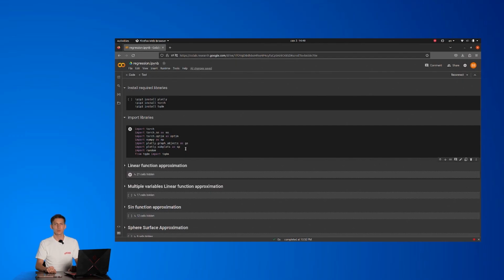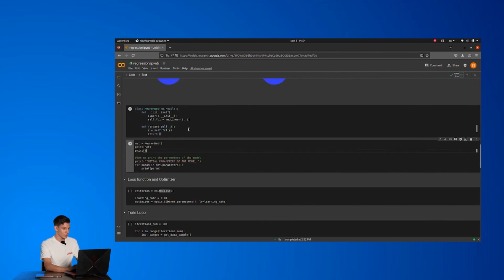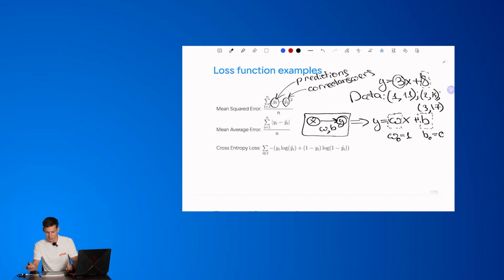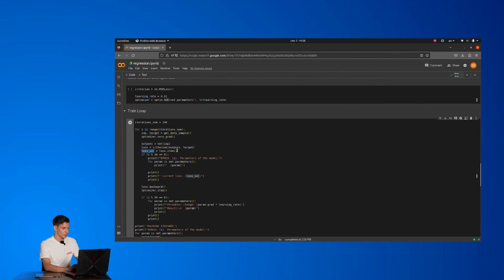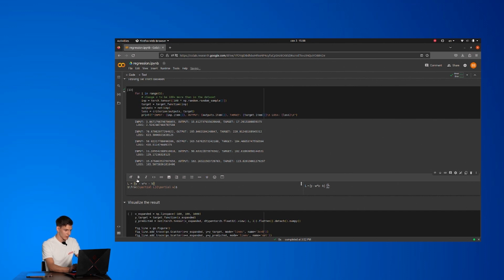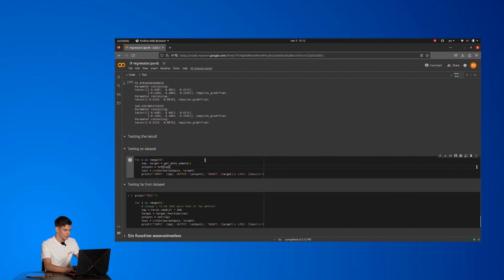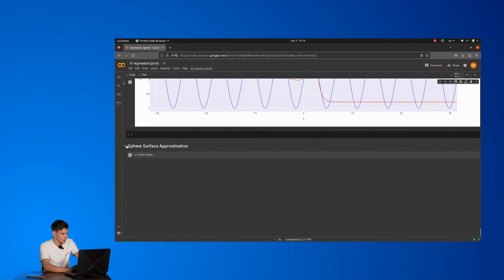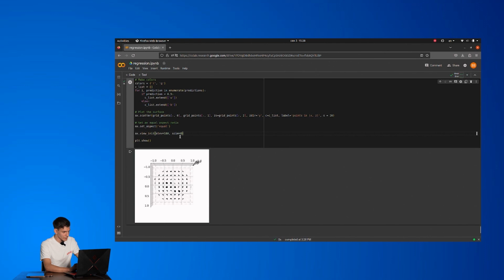Neural Networks. Seminar 2. Regression